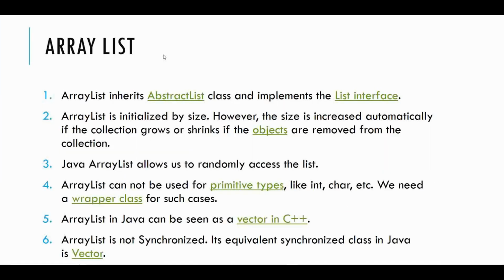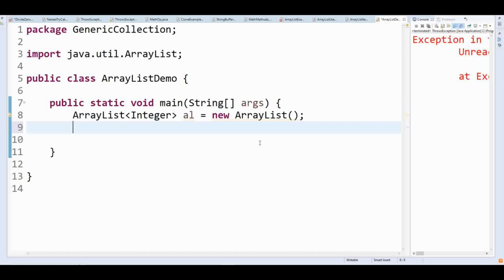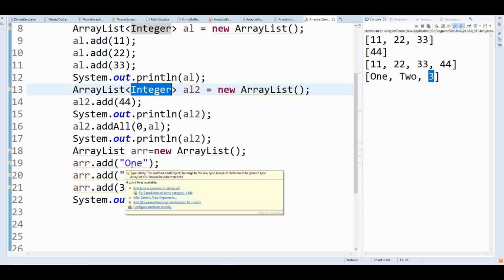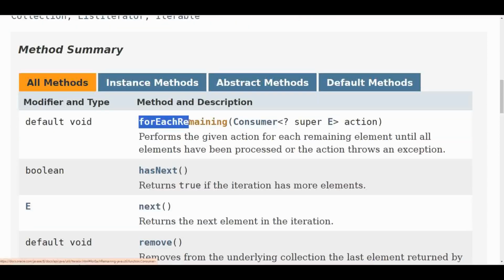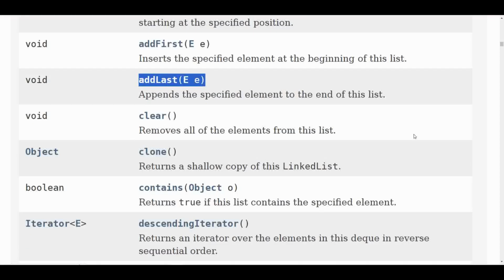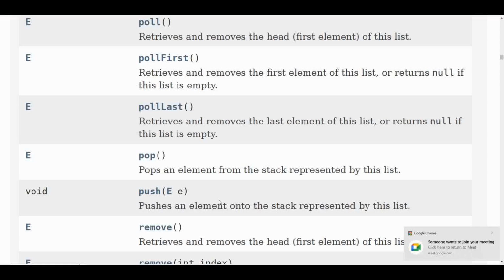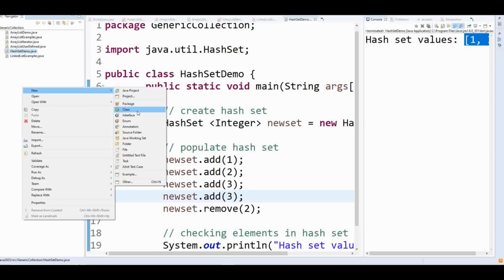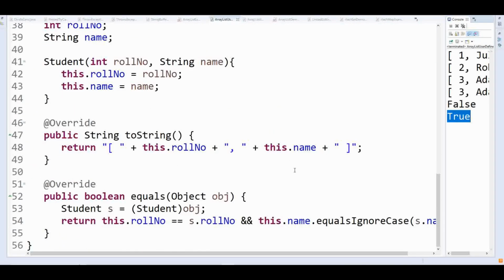JAVA Generic and Collections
ArrayList
LinkedList
HashSet, LinkedListSet, TreeSet
HashMap, LinkedListMap, TreeMap